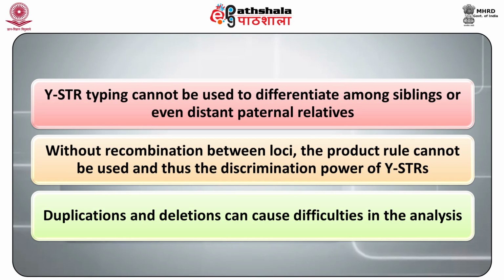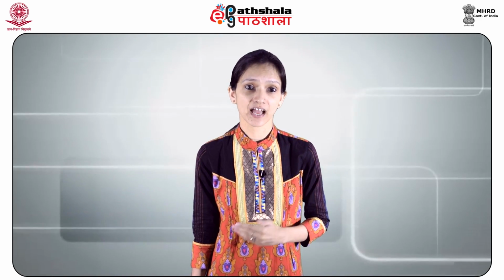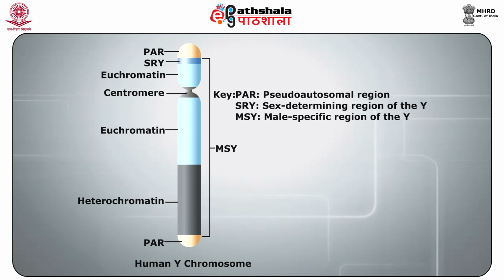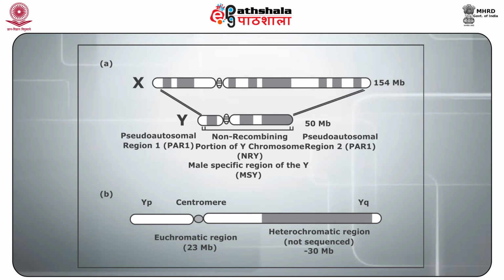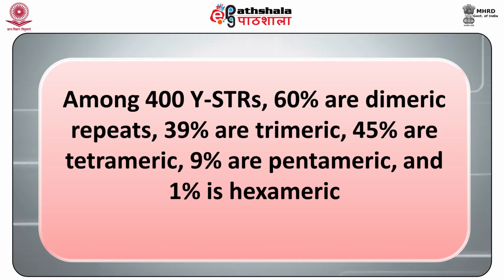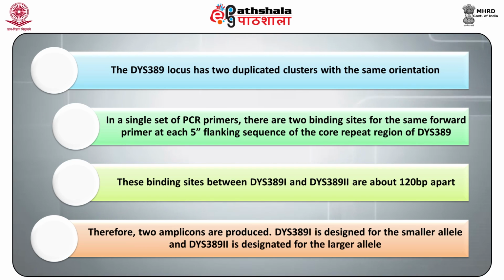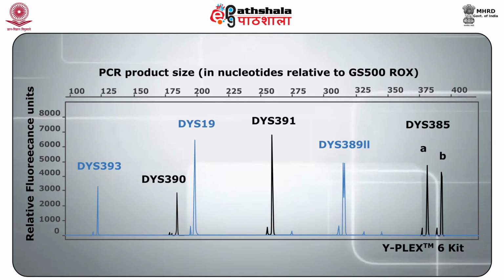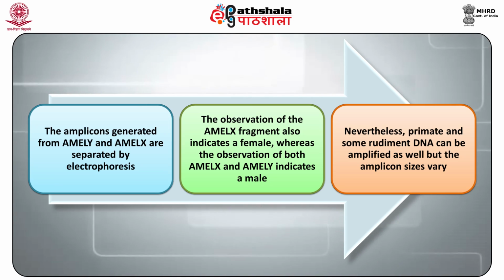Y-Chromosome Testing (FSC)